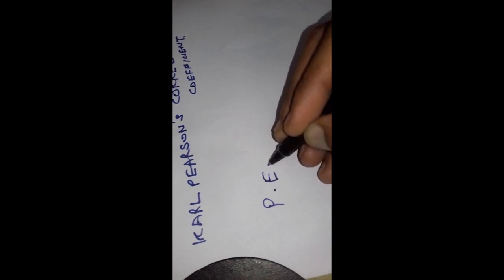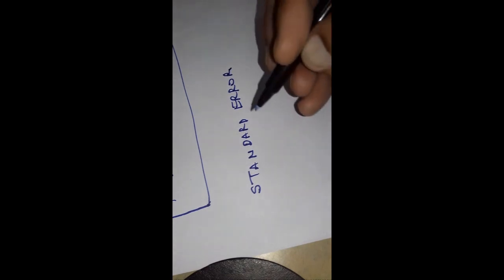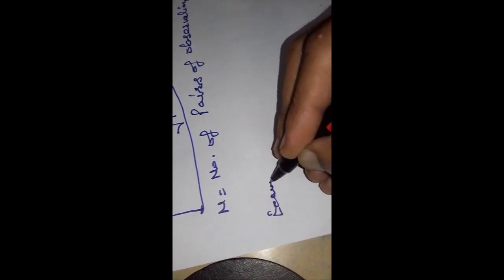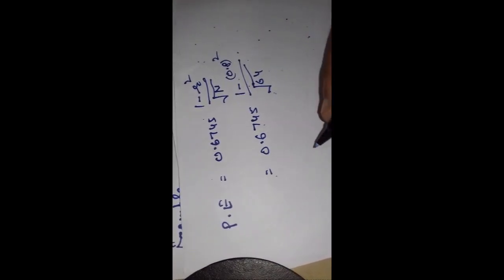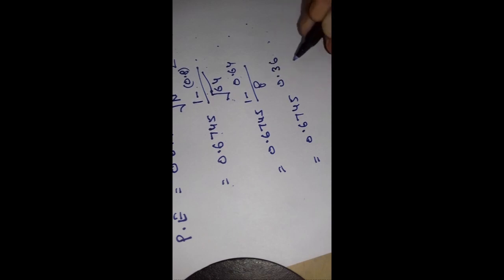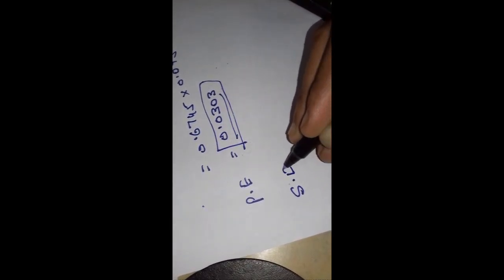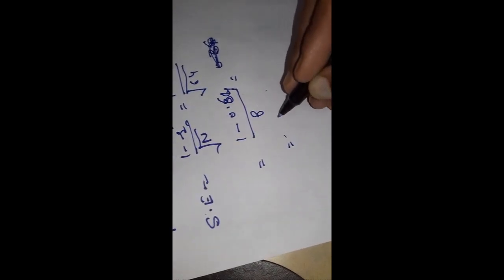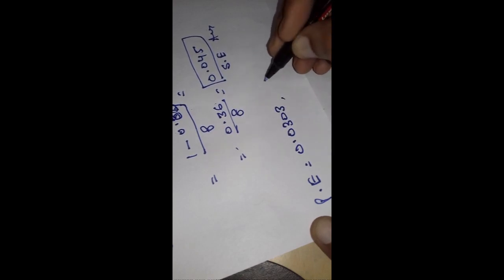probable error in coefficient of correlation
probable error and standard error in correlation : how it can be obtained
11th Economics
competitive exams
HOW TO FIND DMU
11TH COMMERCE
WHY TOTAL UTILITY IS MAXIMUM
WHY TOTAL UTILITY INCREASING ,MAXIMUM &STARTS DECREASING
Alfred Marshall
what Economists Do
How the Utility analysis work
Creater Shorts
why micro approach to life